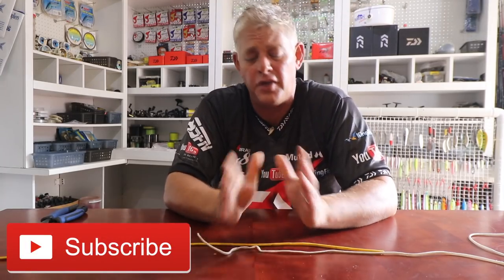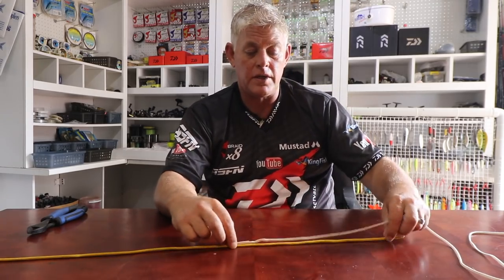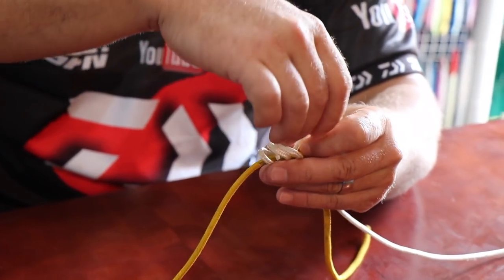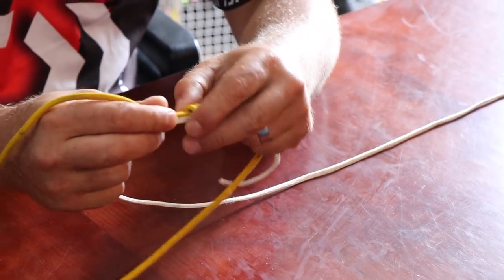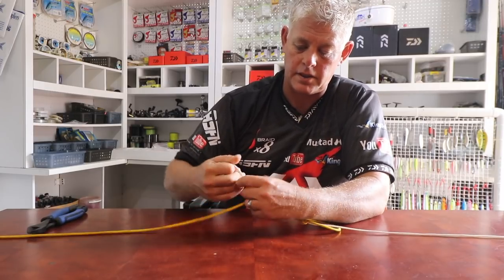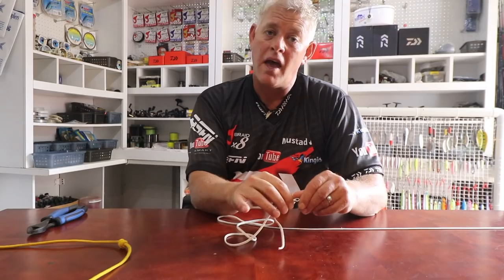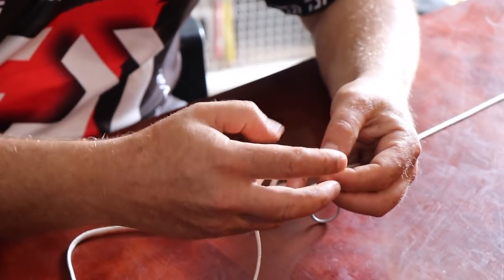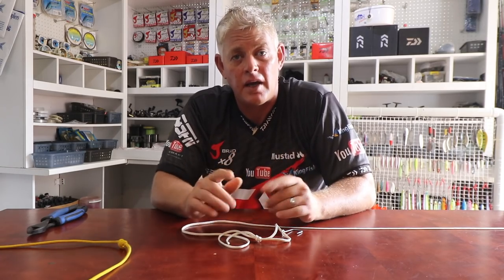Double Figure of Eight | ASFN Knots